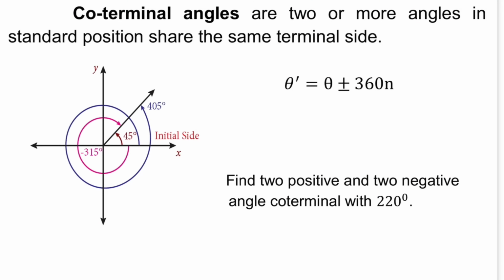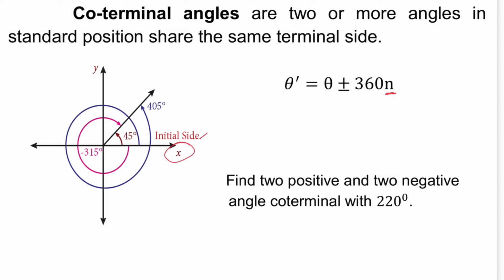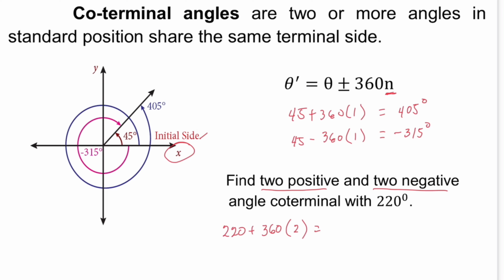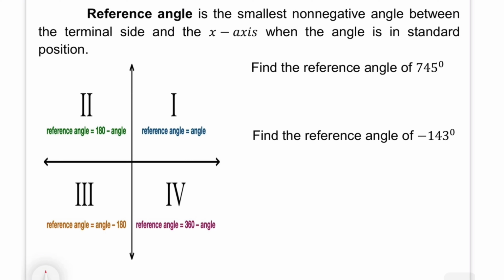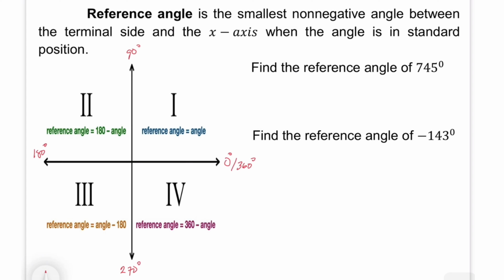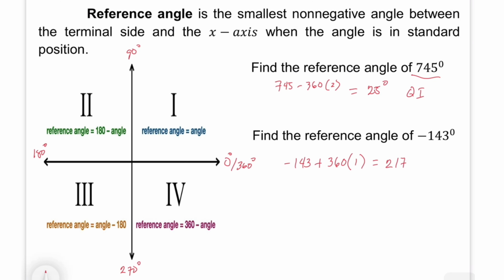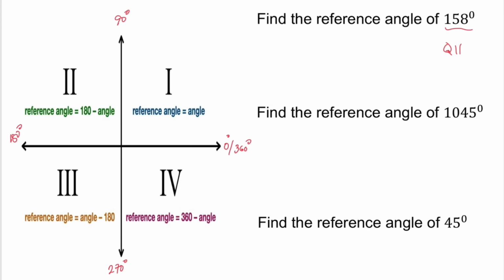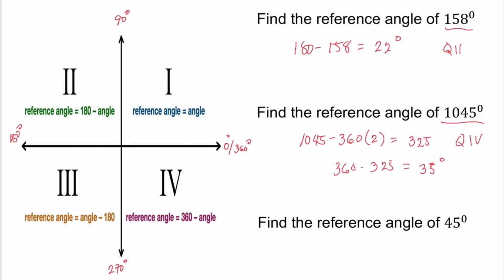Co-Terminal and Reference Angles | SirJMathWorld